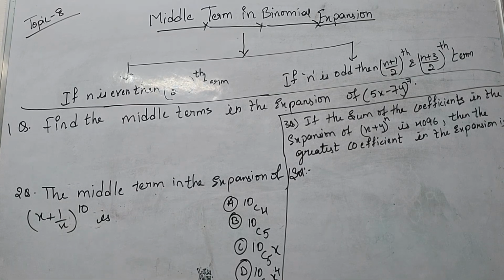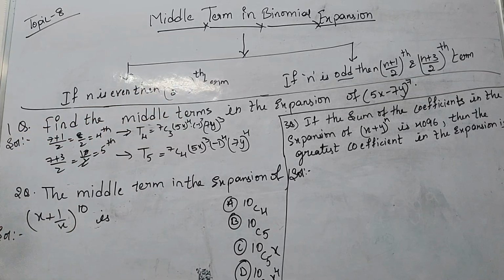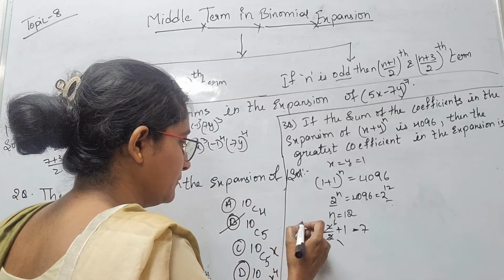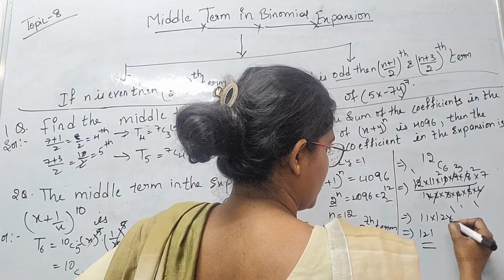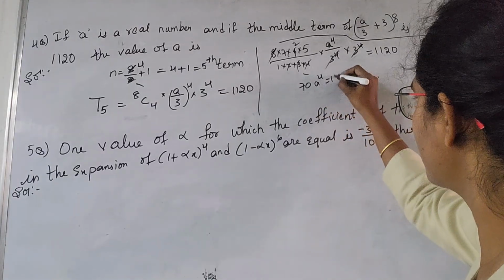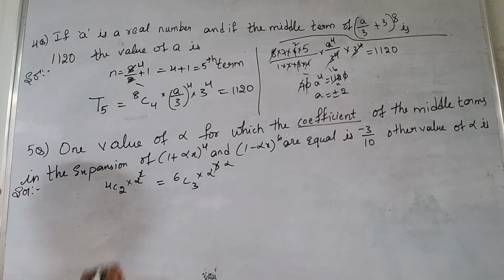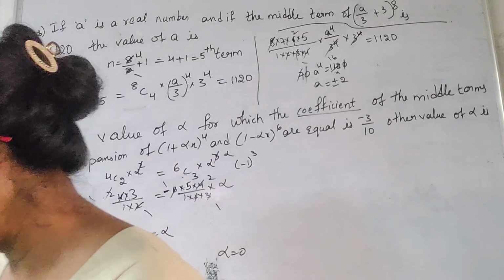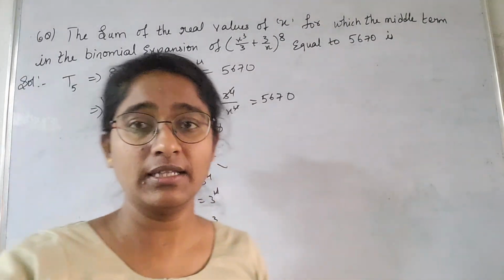Binomial theorem topic-8